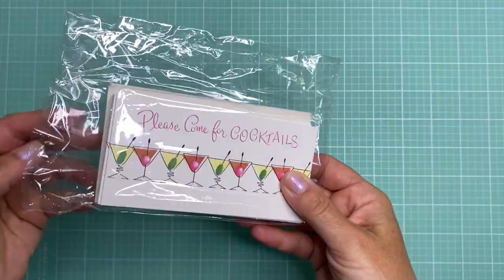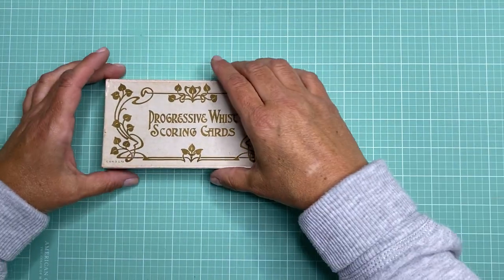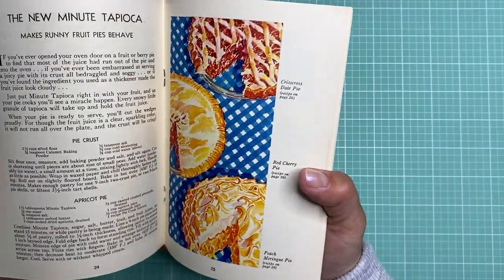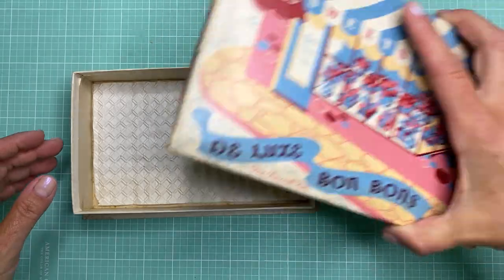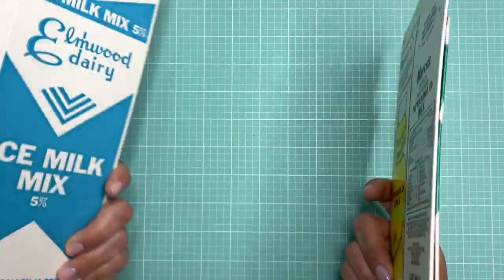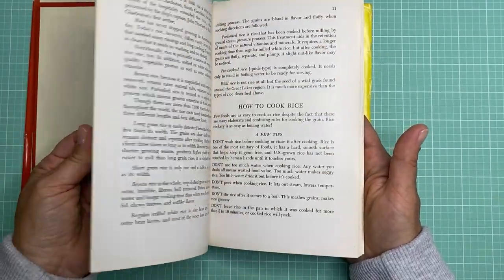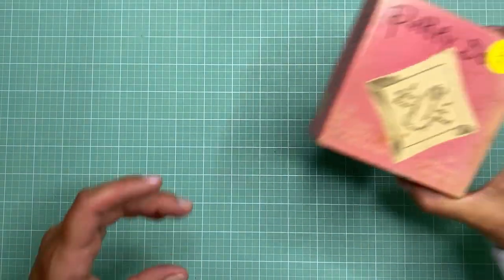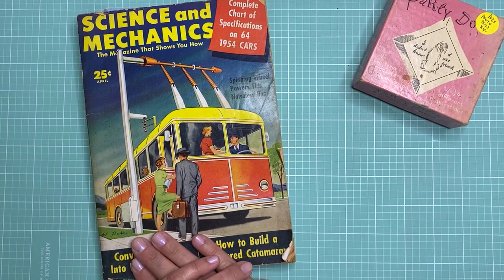Junk Journal Haul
I visited a new antique mall and found some really great treasures.  Join me as I show you what I found and how I plan to use it.

ETSY SHOP (cards and journals)

VINTAGE SHOP (vintage finds and junk journal supplies)